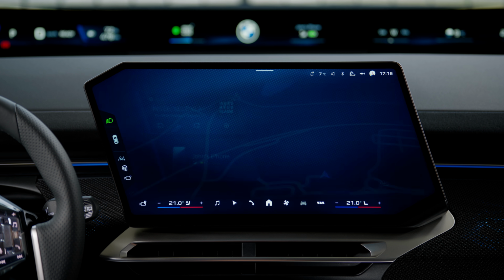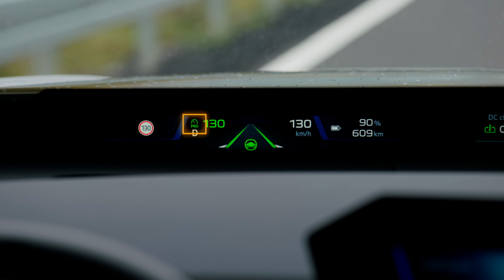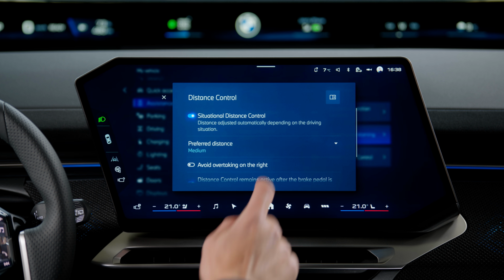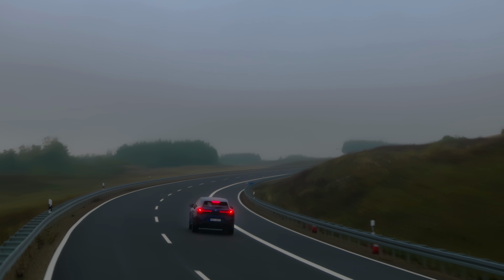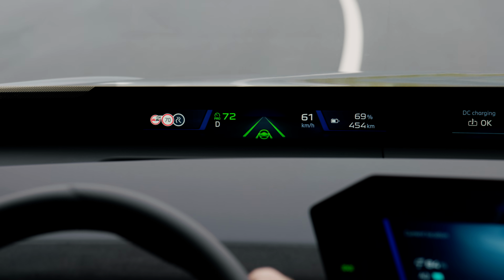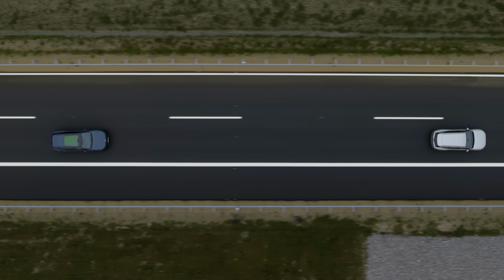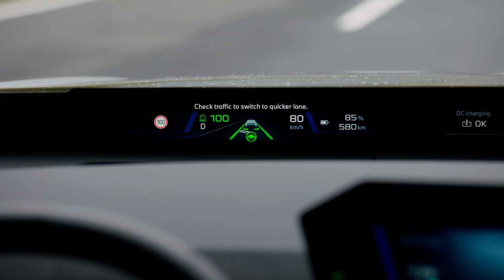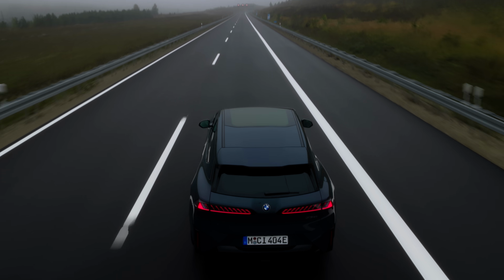How-To: Hands-free Driving and Overtaking with the Highway Assistant & BMW Operating System X.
This Video shows you how to use and set up the optional BMW Highway Assistant in your BMW with Operating System X. The Highway Assistant assists you with the BMW Symbiotic Drive in accelerating, braking and steering and provides
hands-free driving up to 130 kph / 80 mph or assisted hands-on driving up to 180 kph / 110 mph.

⚙️ Feature Availability
Please note that each service, feature and its functions depends on availability. Depending on the vehicle model and its technical capacities as well as market regulations, the availability and details of a feature may differ.

📽️ Key Moments
00:00 - Intro
00:40 - General Setup
02:00 - Using the Highway Assistant

Drop your feedback or questions in the comments below.

BMW iX3 50 xDrive: Mandatory information according to german law ’Pkw-EnVKV’ based on WLTP: energy consumption combined: 17,9 - 15,1 kWh/100 km; WLTP CO₂ emissions combined: 0 g/km; CO2-class: A; electric range: 679-805km